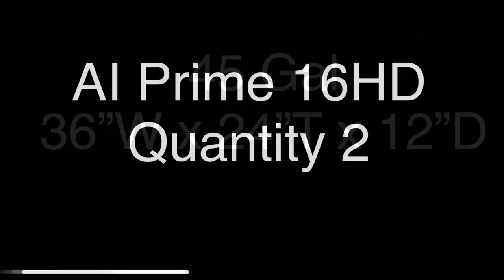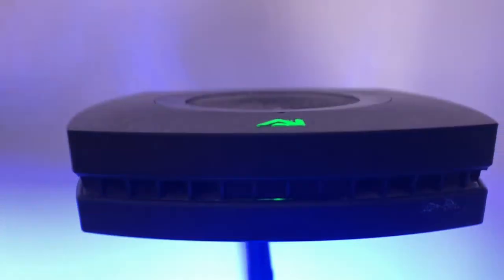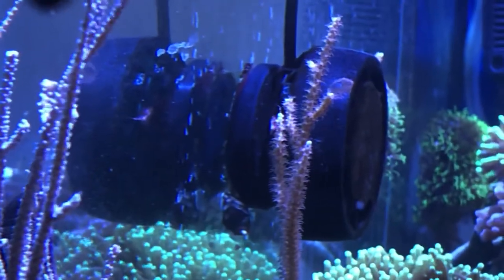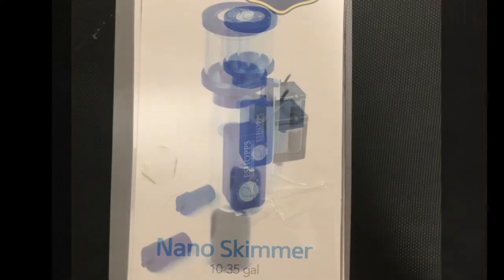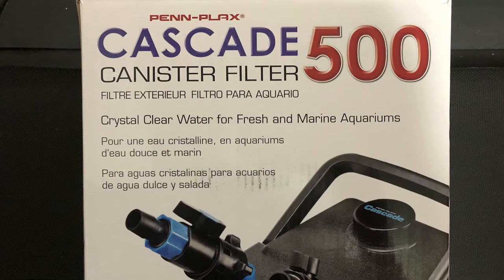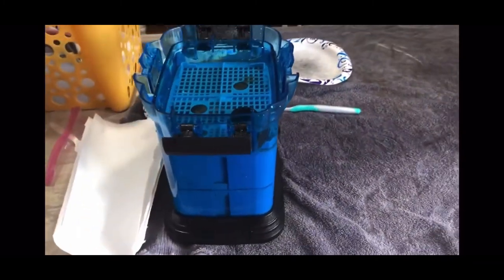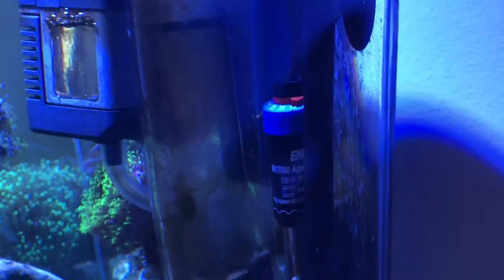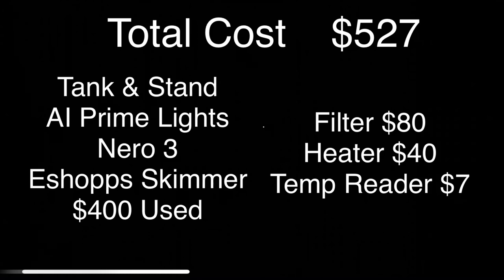Complete System Equipment Setup & Costs of my Saltwater Coral Reef Aquarium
This video is on the complete equipment setup of my 45 gallon saltwater coral reef tank.

Tank is 36” W x 24” T x 12”  D

2 AI Prime Aquaillumination 16HD Reef LED Lights. These lights are 11” off the top of the tank and 11” from each side. That puts a 14” space between the 2 lights.  This was done to reduce hot spots within the tank.

Aquaillumination Nero 3 Powerhead / Wavemaker. I run this at variable speed between 25% - 75% with a median speed of 50%.

Eshopps nano skimmer. I run this undersized. Undersizing your skimmer will result in more frequent collection cup emptying. As long as you are willing to empty the collection cup more frequently, Undersizing is not a concern.

Canister filter. Cascade 500. I recommend Oversizing your canister filter. This one is undersized due to the 12” depth of the tank. However, unless you are dealing with tank limitations, I recommend Oversizing.

Heater. I have an ehein jager 200
Watt heater in the tank. This is oversized as well due to personal preference.